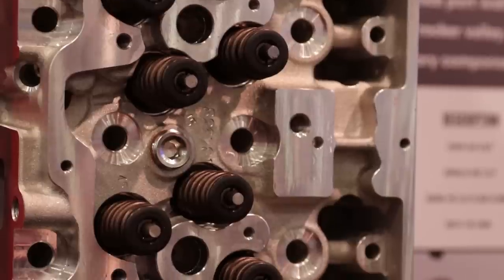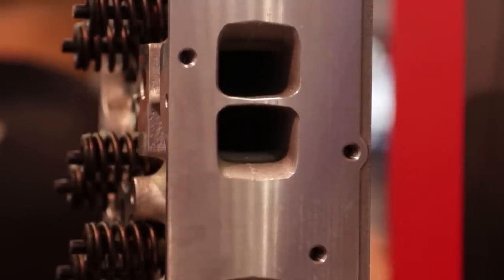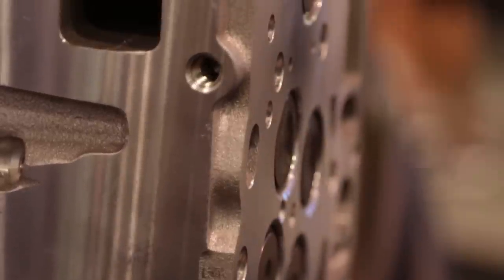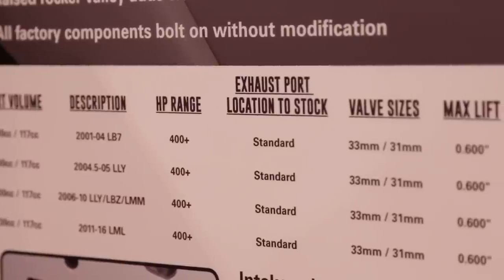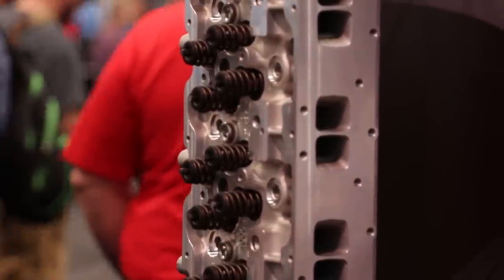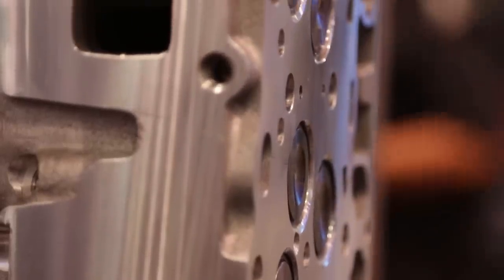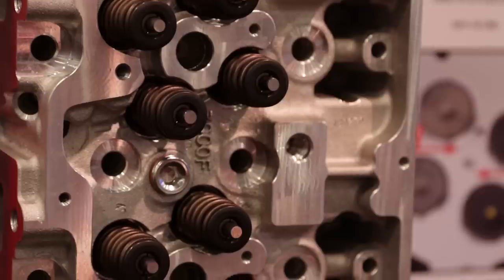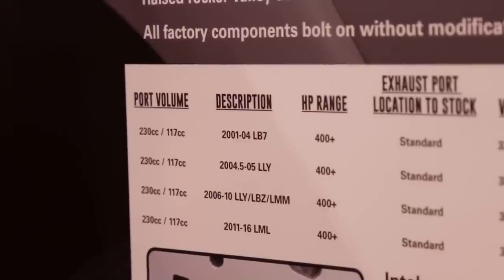Edelbrock Cylinder Heads for GM 6.6L Duramax Diesel Engines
All-New Edelbrock Cylinder Heads for GM 6.6L Duramax Diesel Engines
How much better are the airflow and swirl characteristics of the all-new Edelbrock Cylinder Head for the GM 6.6L Duramax Diesel V8 engine?  The video crew from Power Automedia brings the cameras into our booth at SEMA 2018 for an exclusive first look.